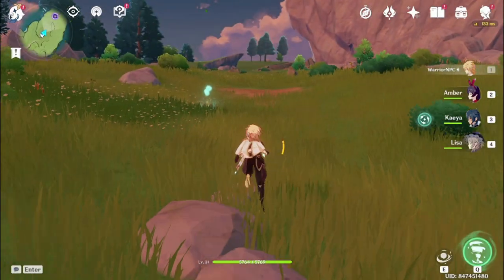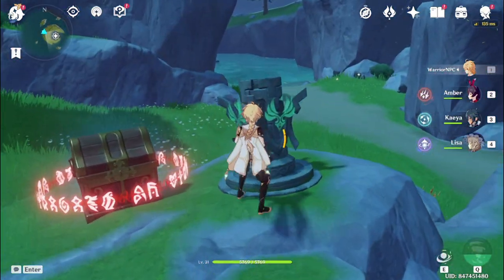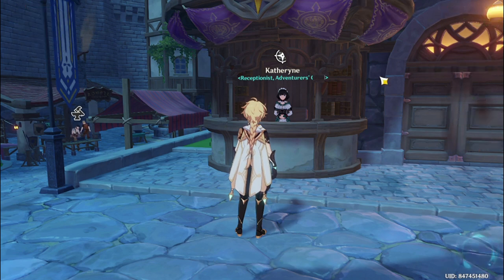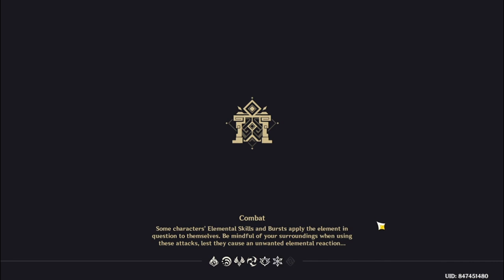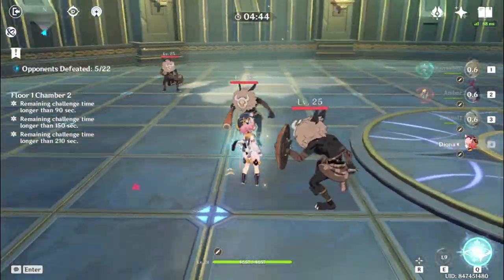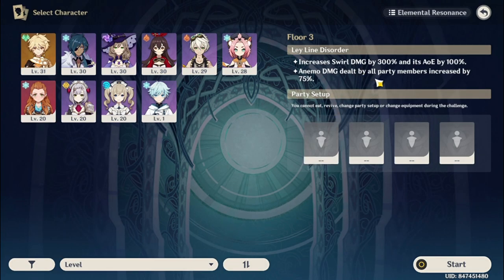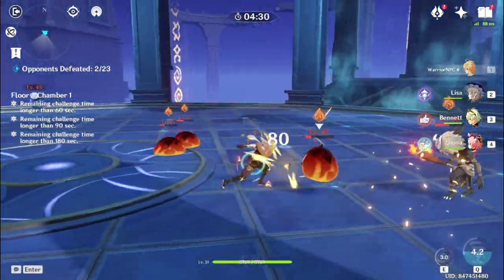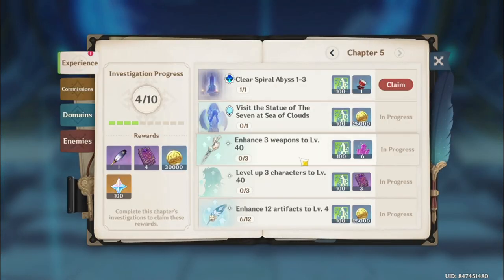travel to the far reef, to enter the whirlpool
unlocking and trying out the spiral abyss
anyway, hope you all enjoy!